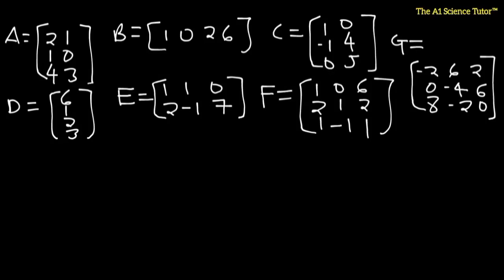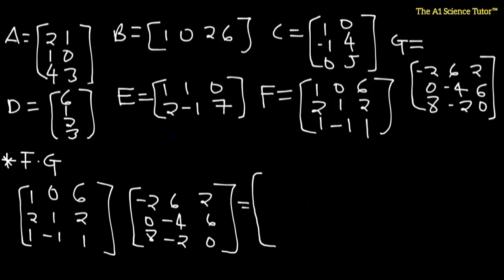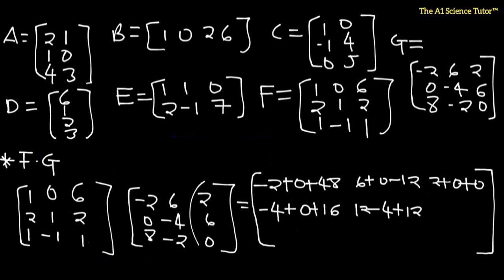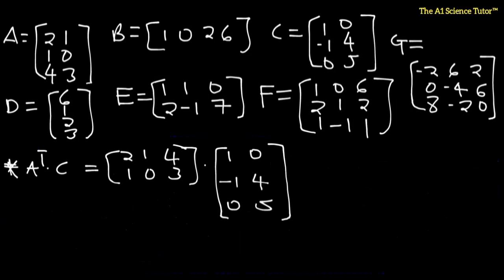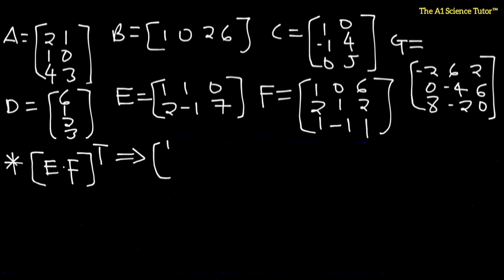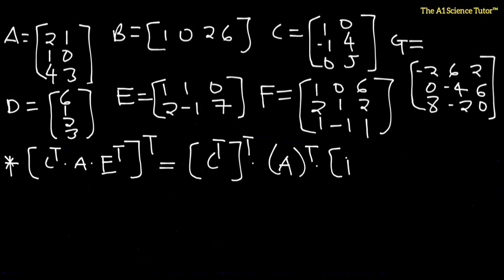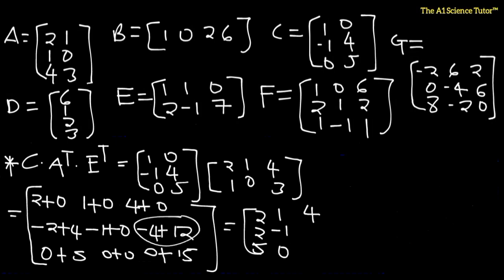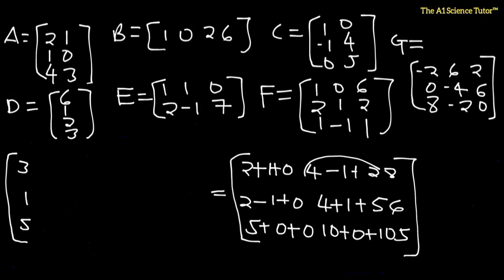Vector Multiplication of Matrices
In this Video, we are going to look at how to multiply Matrices.

Two matrices can only be multiplied if the number of elements in the Rows of one is equal to the number of elements in the Column of the other.

0:00